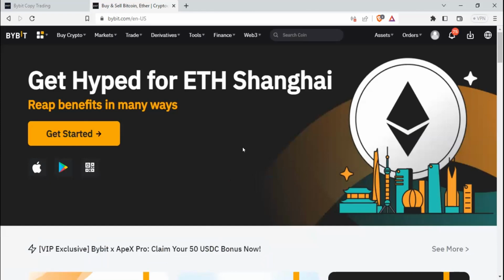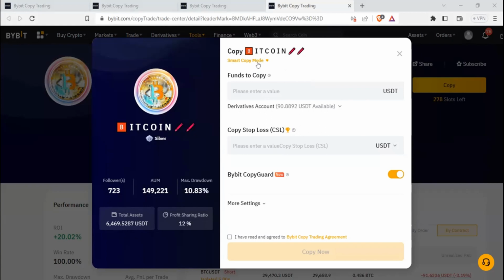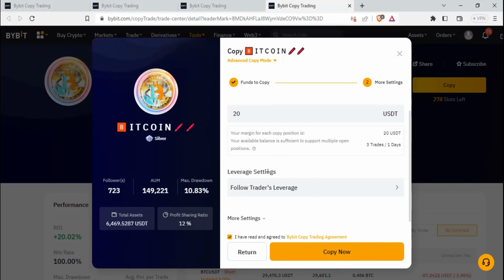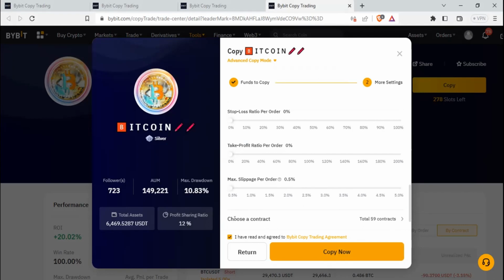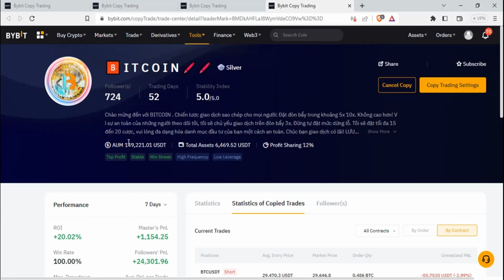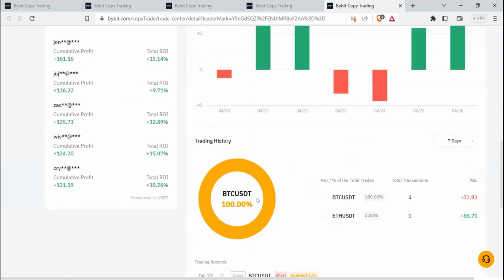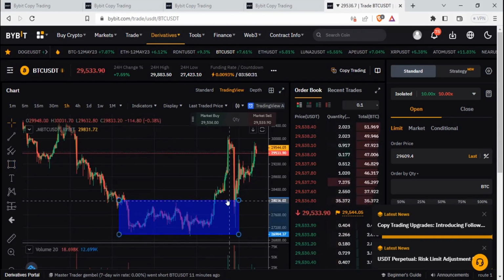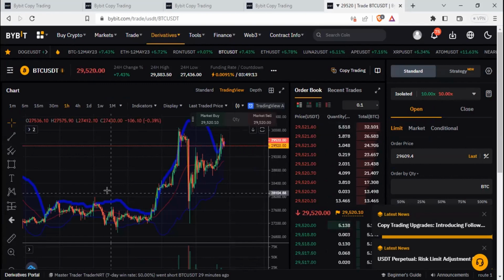Bybit Copy Trading (How to Copy Trade on Bybit Exchange)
In this video, I shared the step-by-step guide on how to do copy trading on BYBIT and I also talked about the new features on the copy trading page.

LOVE CRYPTO?